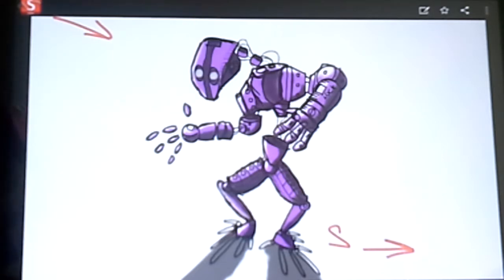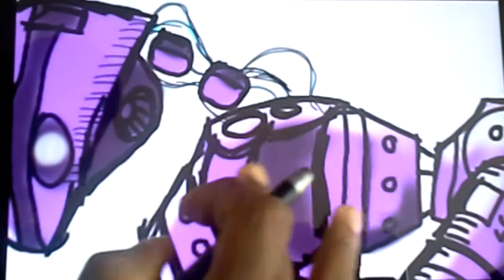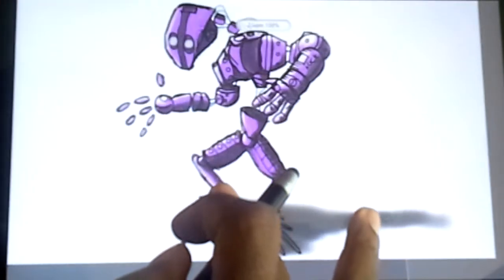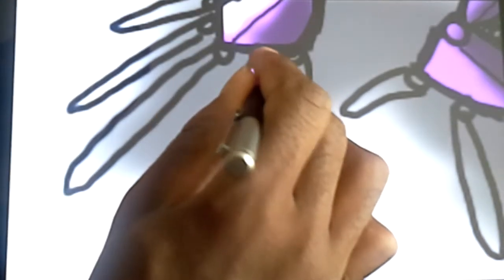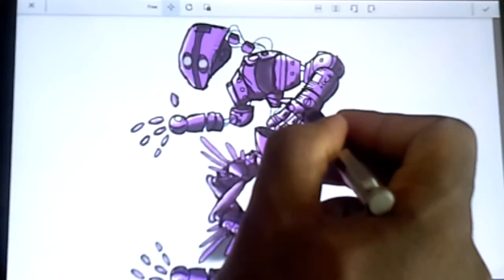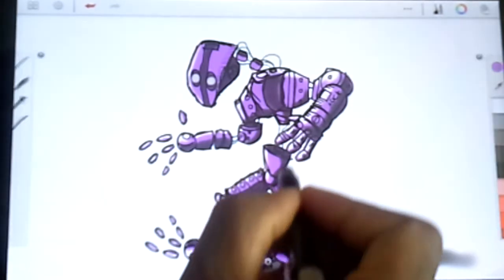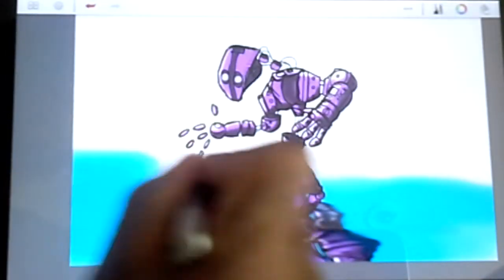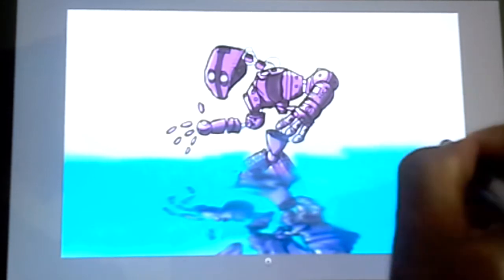How to draw robots with sketchbook pro final part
This is the last part of our drawing. In this video you will learn how to add water to the drawing and make it look like the robot is standing in the water. You will need a pen and sktechbook pro for android or ipad for this class.